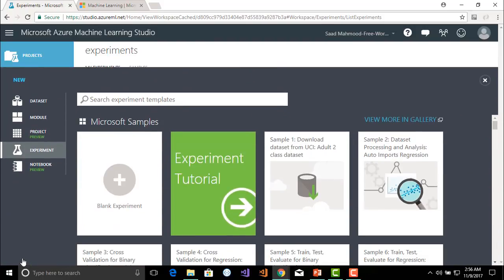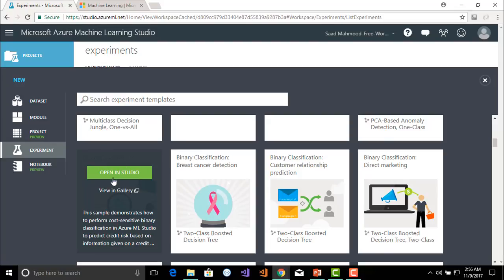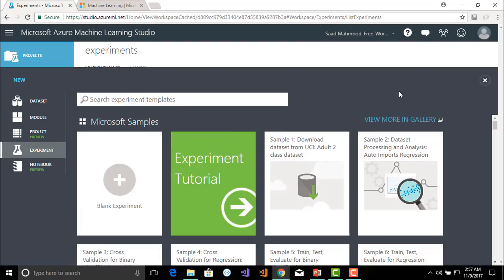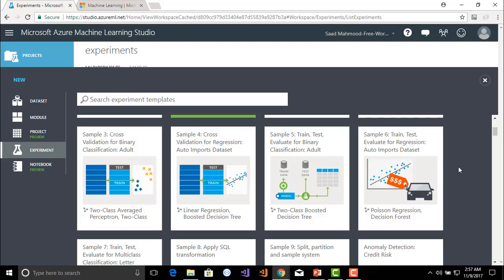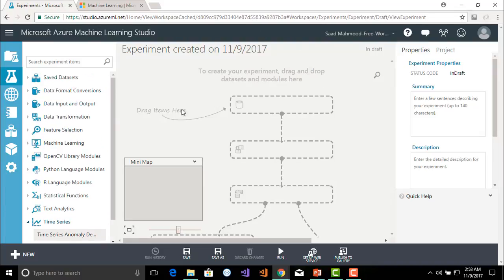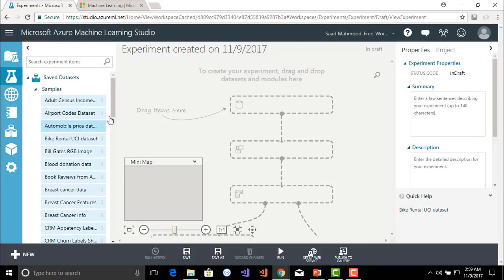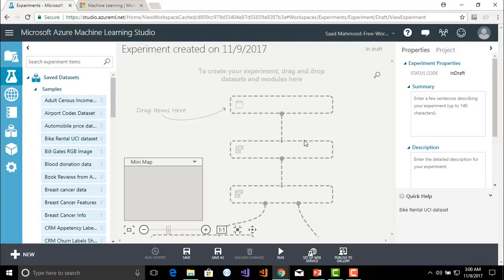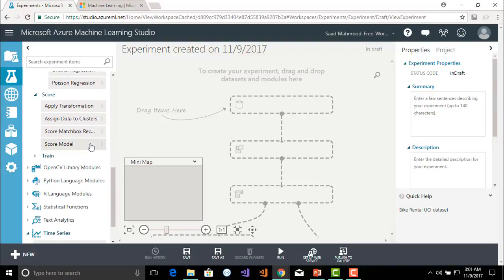Azure Machine Learning [Without Coding] - Creating your first experiment